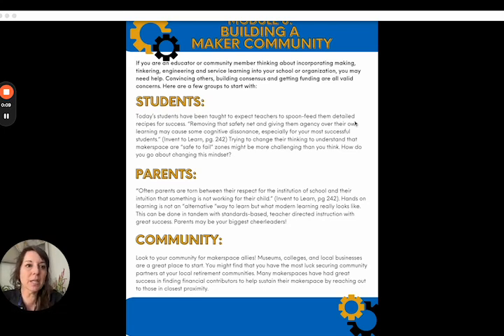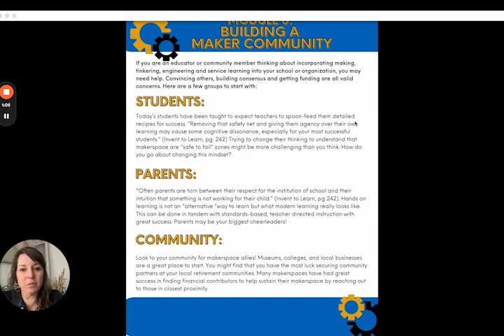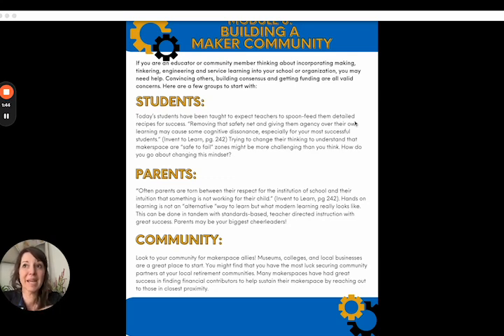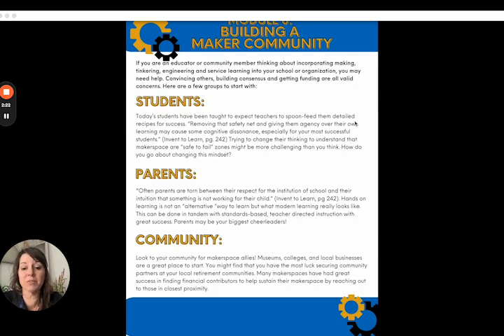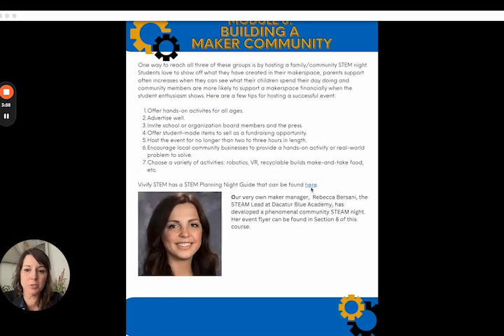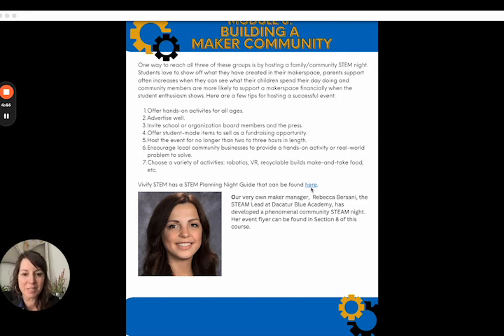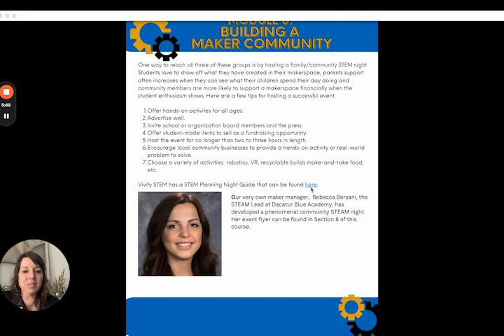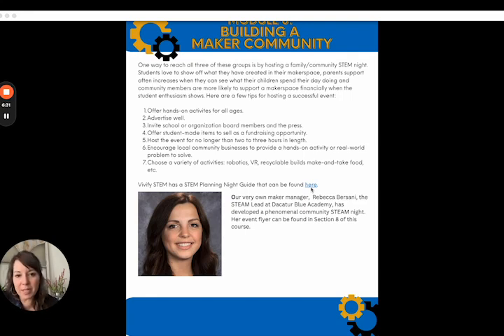Module 8 Building a Maker Community